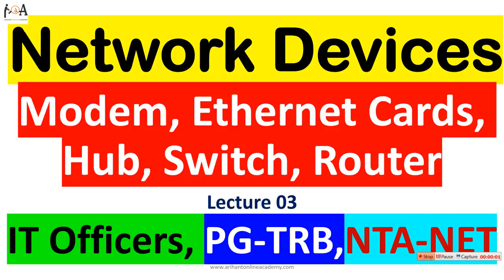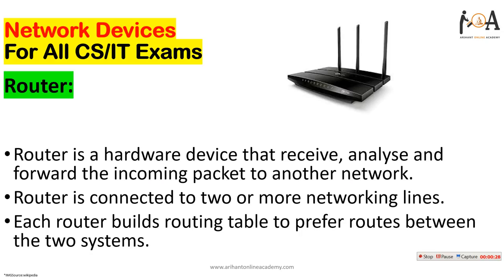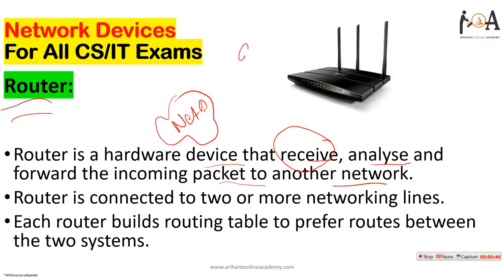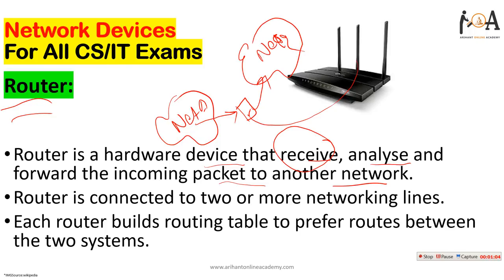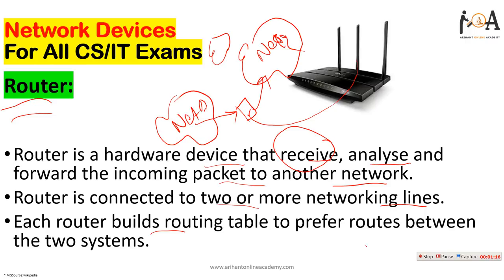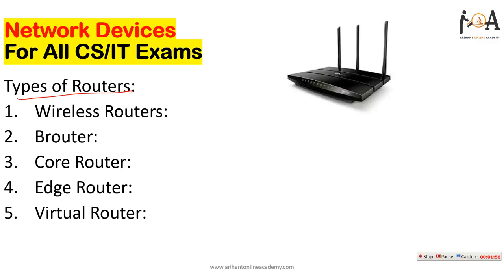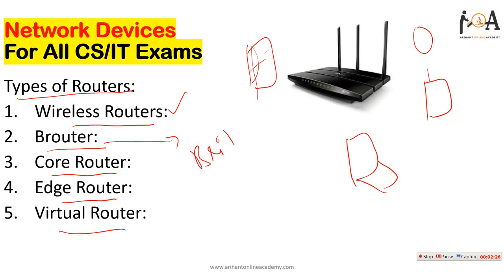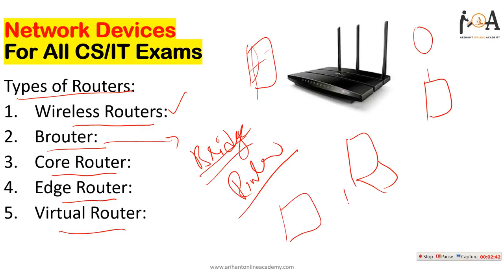Networking Devices | MoDem | Router | Switch | Ethernet Cards | Hub | PG-TRB & All CS/IT Exams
Dear Students,
Networking Devices are helpful in connecting different systems efficiently so that transmission of data an d information from one device to other can be take place. Here are some of the networking devices solutions of the problems like What is modem?, What is Router?, What is Switch?, What is Ethernet Cards?, What is Hub? all the questions are discussed with detailed knowledge which will very useful for you if you are preparing for any CS/IT exams like PGTRB NTAUGCNET LIC AAO IT, IT Officers, KVS, NVS, RRB JE, ISRO, BARC, GATE Etc.